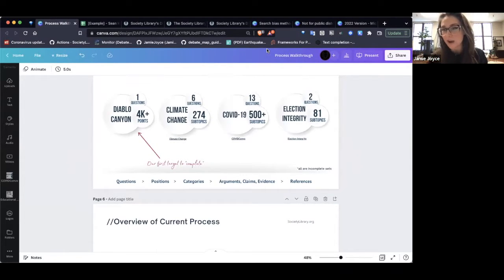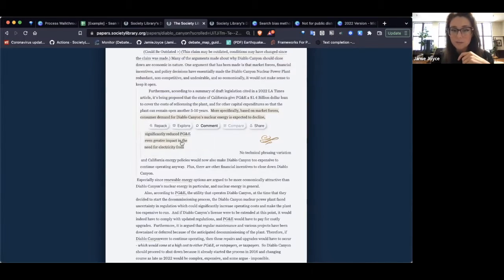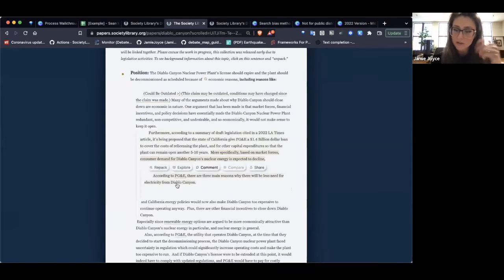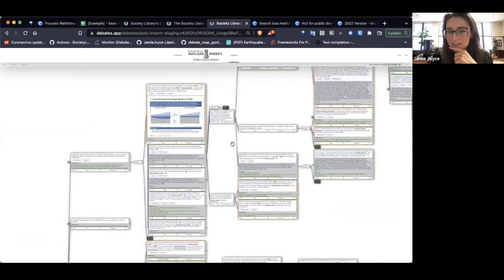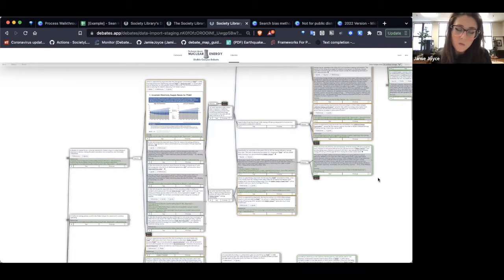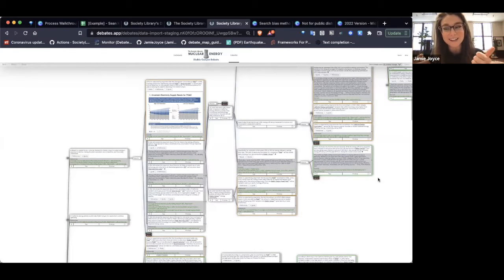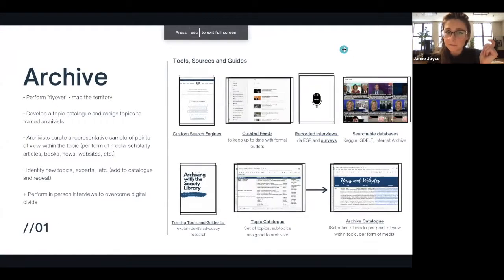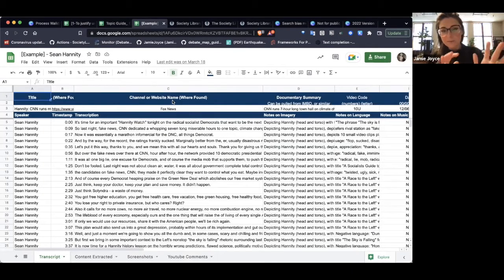Deliberation, decision-making, and libraries of knowledge with Jamie Joyce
​Jamie Joyce is the executive director and founder of The Society Library and has been focused on modeling societal-scale deliberation, developing decision-making models, building libraries of knowledge, and offering educational content on complex issues.

​In this talk, Jamie will go through the methodologies used by The Society Library to collect the arguments, claims, and evidence from across all media types, and how they bring all of this knowledge together and structure it so that everyone can get both a birds-eye view over a particular issue, and also be able to dive down as deep as they want, to find out all of the argumentation that refutes or supports a particular claim.

Like what they did for the Diablo Canyon Nuclear Power Plant Debate, which you can explore in the shape of an interactive Society Library Paper, or Map.